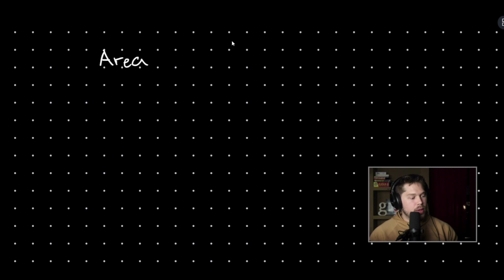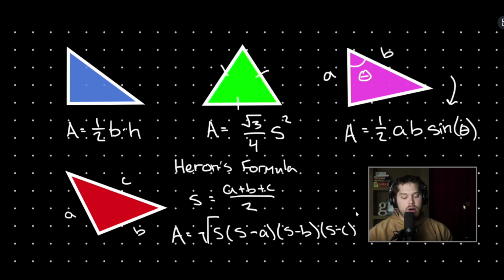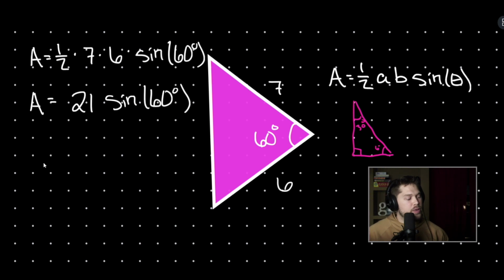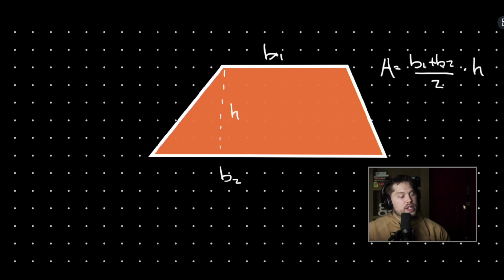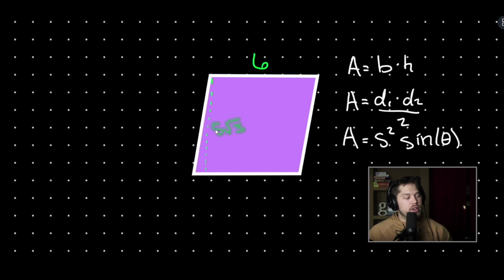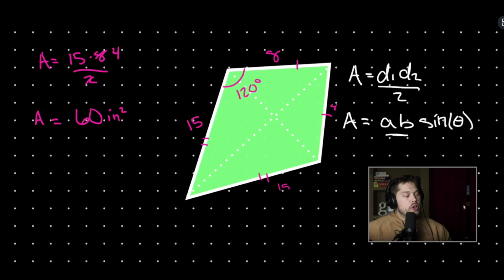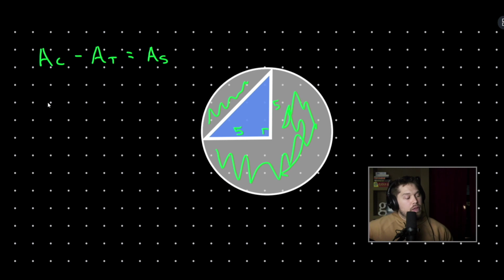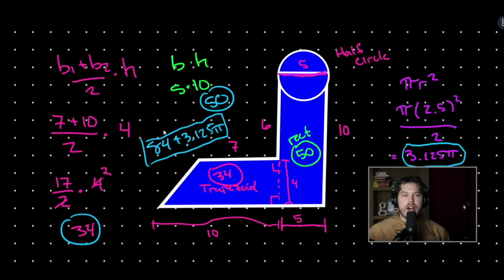Every Area Formula You Need to Know to ACE Geometry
Get ready to level up your geometry skills with this comprehensive video on how to solve for the area of every type of shape you'll see in geometry! From the basics of rectangles and circles to the more complex shapes like equilateral triangles, parallelograms, and even compound shapes, we've got you covered.

This video is perfect for students of all ages and levels, whether you're just starting out in geometry or you're looking to brush up on your skills. We'll go over each shape in detail, and make sure you understand how to calculate their area with step-by-step instructions and helpful examples.

We'll start with the basics, like the formula for finding the area of a rectangle and circle, and move on to more advanced concepts like the sector of circles, Heron's formula for finding the area of a triangle, and even rhombus and kites.

And for those who love a challenge, we'll also cover how to find the area of regular polygons and compound shapes! With our clear and concise explanations, you'll be solving for the area of any shape in no time.

So if you want to master the art of finding the area of any shape, make sure to watch this video now! And don't forget to use your newfound skills to impress your friends and teachers.

Timestamps:

2:27 Circles
4:46 Sector of a Circle
7:26 Triangles
21:03 Parallelograms
23:40 Trapezoids
27:22 Squares
31:25 Rhombus
37:30 Kite
43:08 Regular Polygon
48:35 Area of a Shaded Region
50:40 Composite Shapes